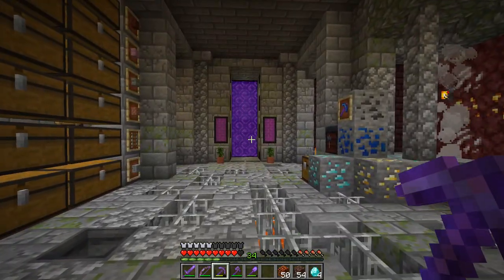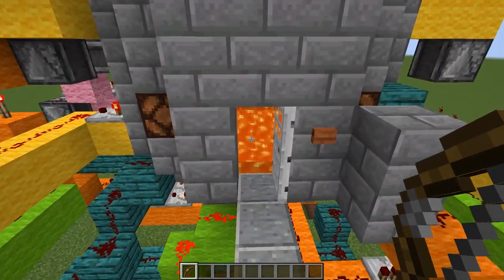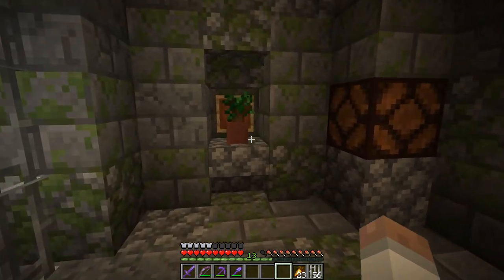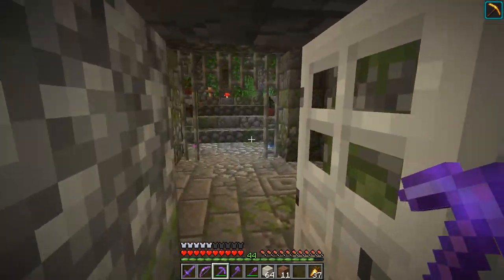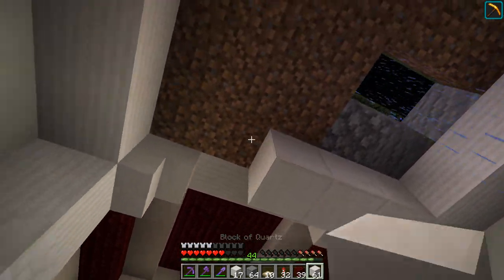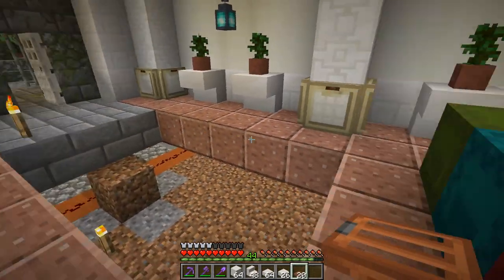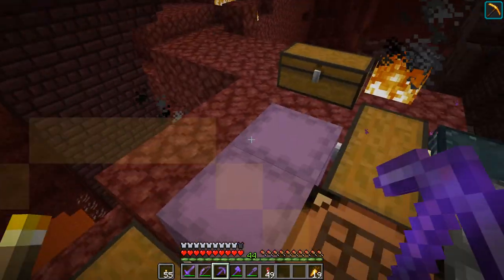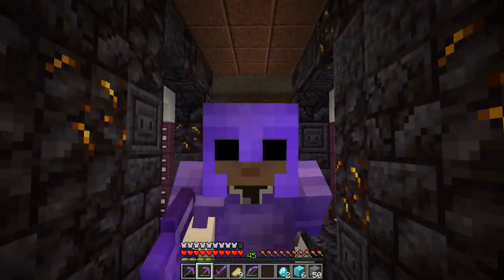Minecraft Build & Play - Tiveden 180 - Building a Vault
In this episode we build a high security vault beneath the blacksmith building on the main island. Enjoy!

Tiveden is my Minecraft single player survival world. At the time of playing I was using Minecraft Java 1.16.2.